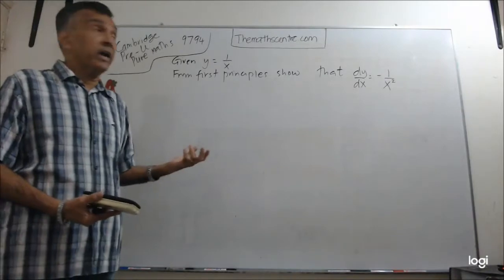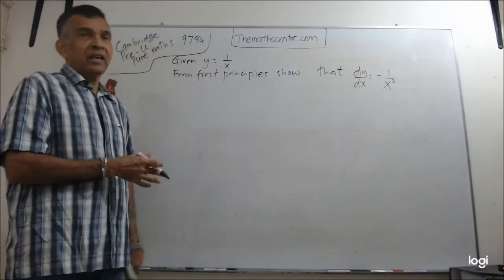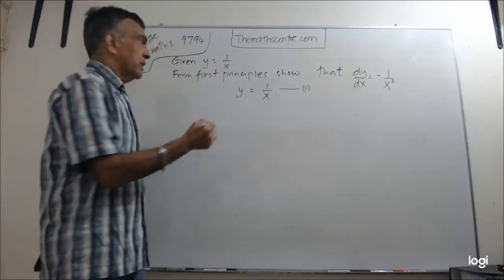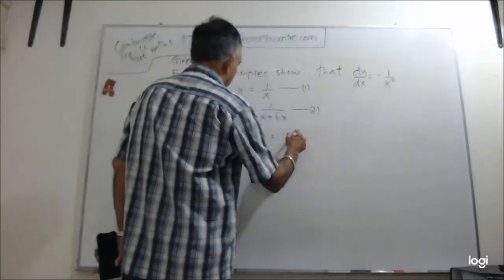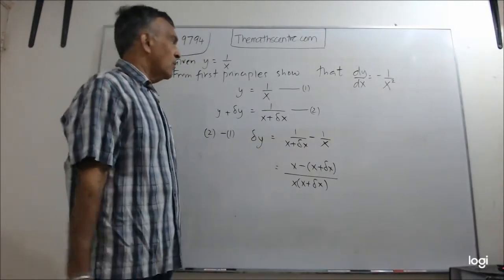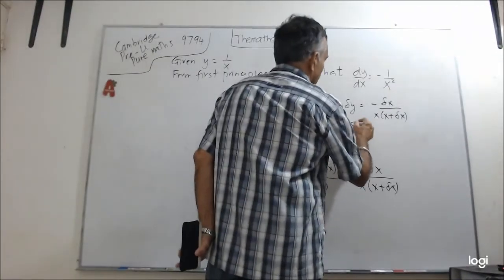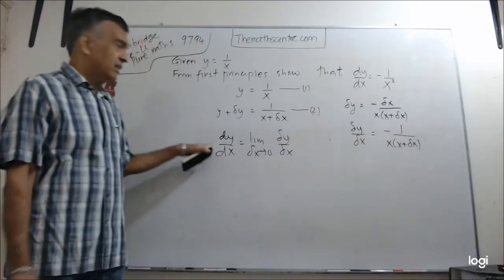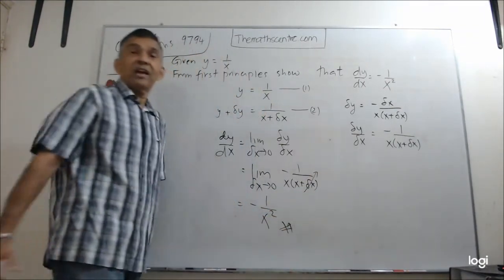Cambridge Pre-U Maths (9794/01) May/Jun 2019 Exam Solutions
Cambridge Pre-U Mathematics (9794/01) Paper 1 May/Jun 2019 Exam Question fully worked solutions video.